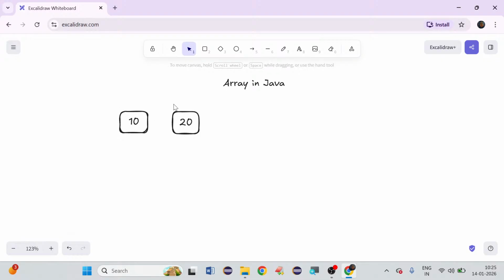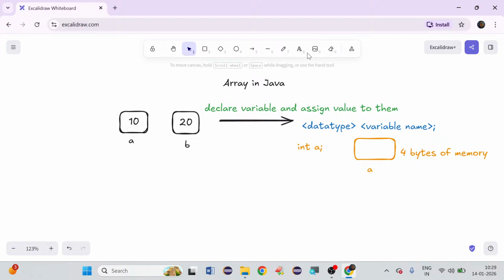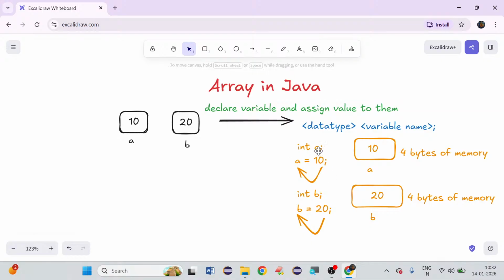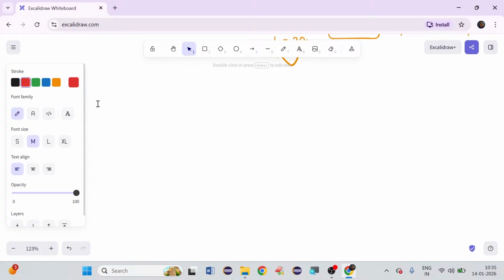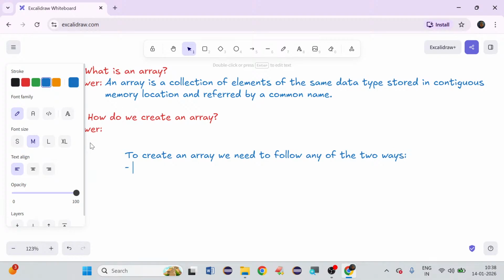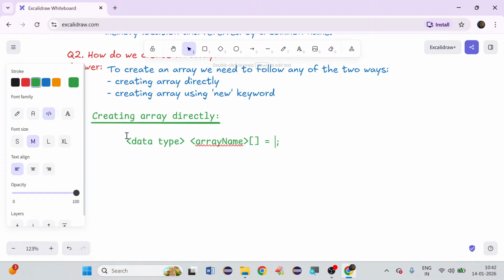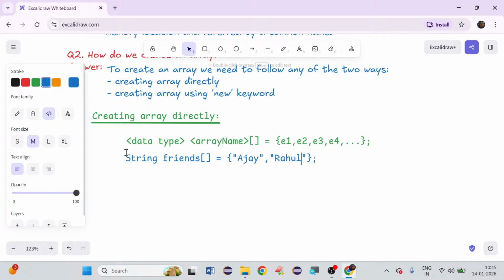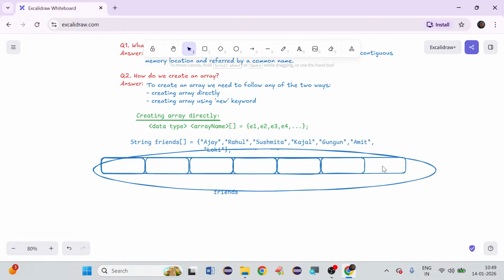Learn Arrays in Java Step by Step | Live Session - 1